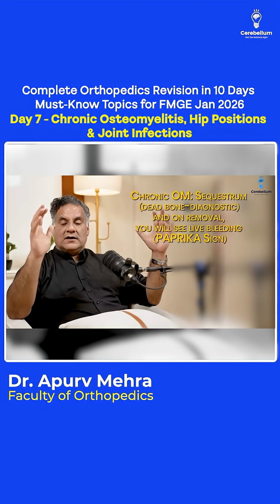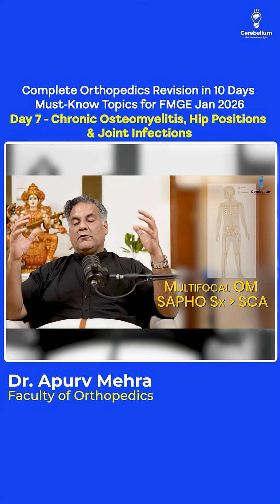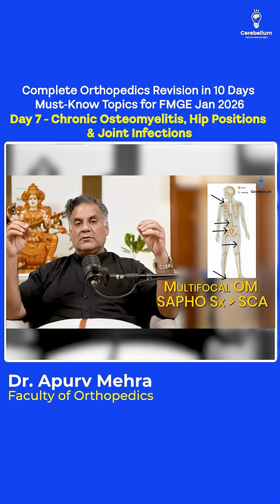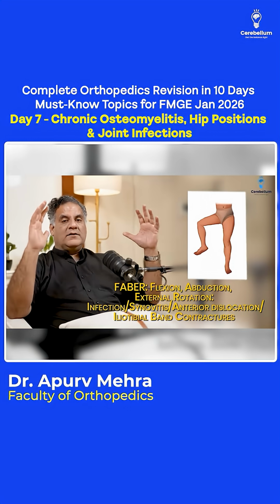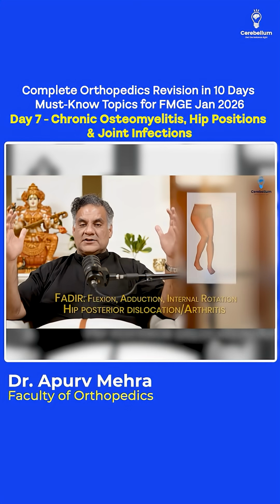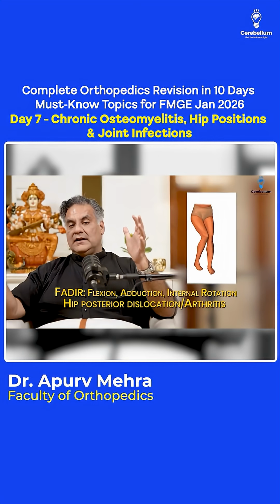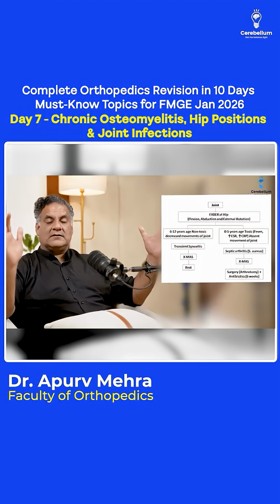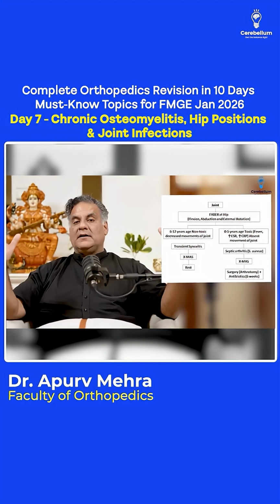Complete Orthopedics Revision in 10 Days | Chronic Osteomyelitis, hip positions & joint Infections